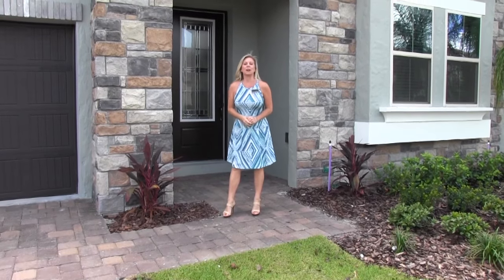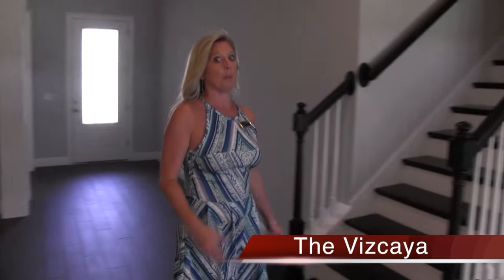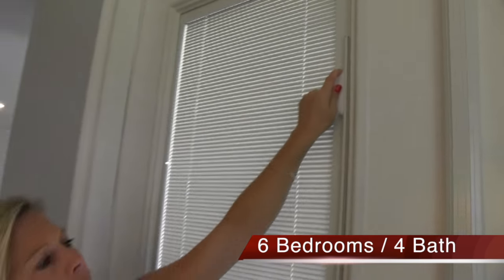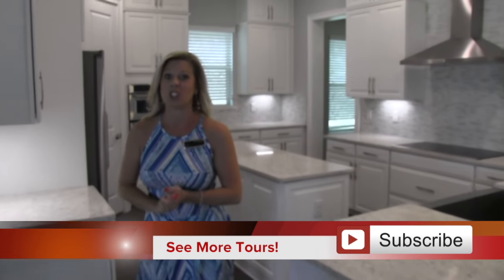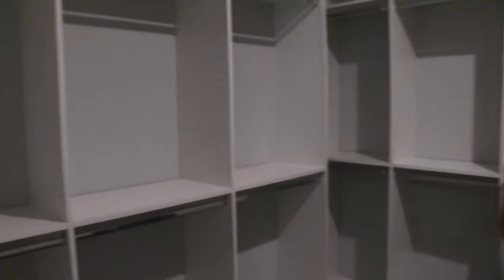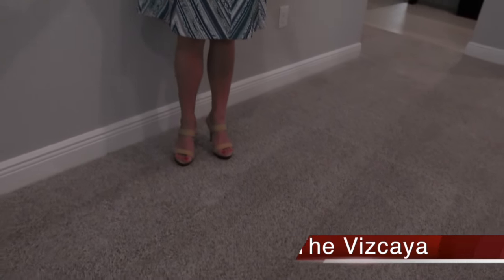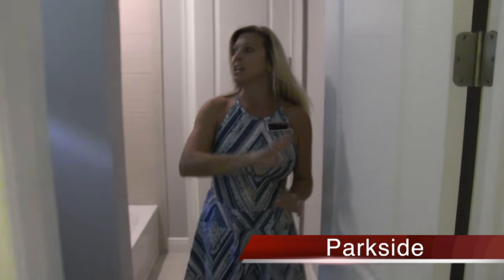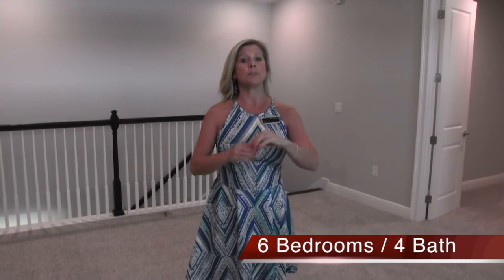New Homes Dr Phillips Florida- Vizcaya Inventory Home by Meritage at Parkside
Vizcaya must be Spanish for WOW!  This is a fantastic home, available now... and I couldn't believe all of the features included and the amazing floor plan!

Six bedrooms, 4 baths, 3 car garage and so many upgrades you will say WOW too!

This spacious Vizcaya home features a game room, media room, private study, formal dining room, extended covered lanai. Other features include a gourmet kitchen with SS appliances, quartz countertops and 6 panel solar system.

It is my goal to be the best realtor in Orlando.  That start with the fact that there is never ANY cost to you to use me as your buyer agent!  Happy House Hunting!